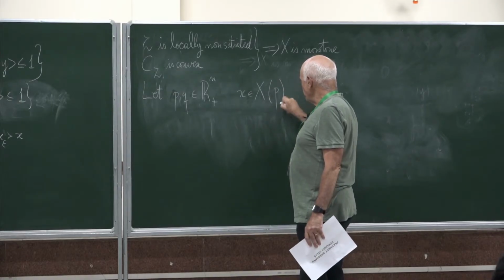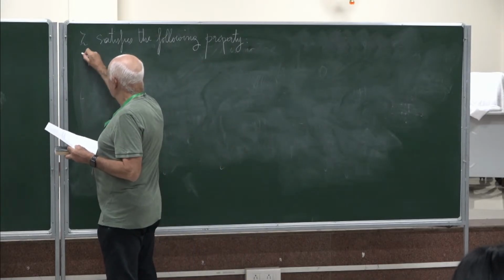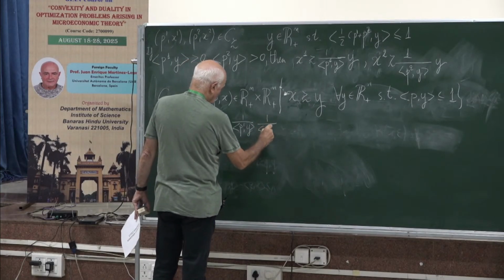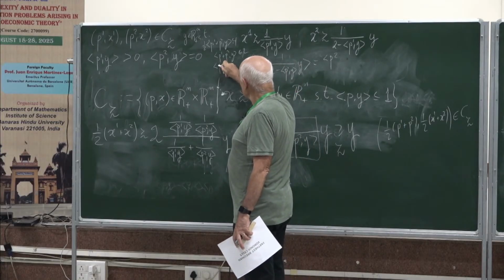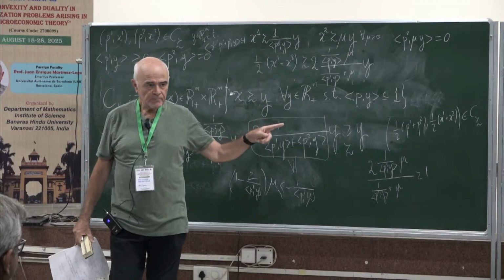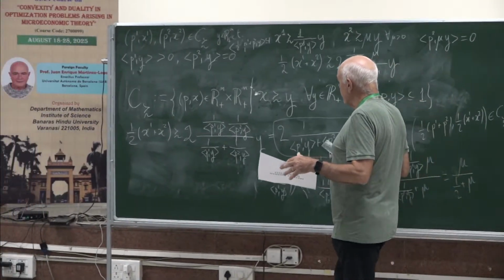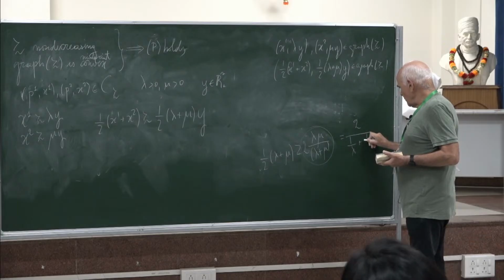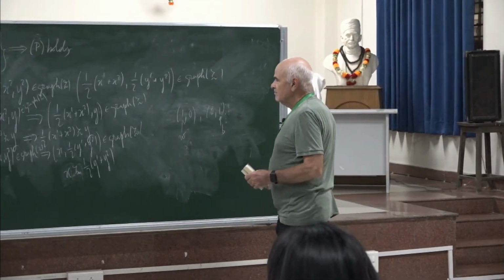Lecture - 22 The demand correspondence associated with a utility function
The demand correspondence associated with a utility function by Prof. Juan Enrique Martinez Legaz